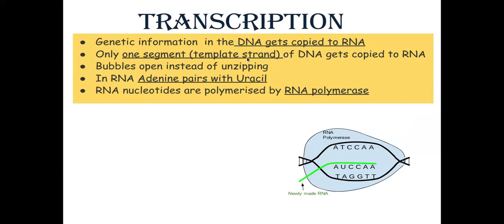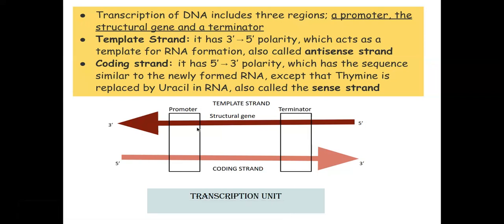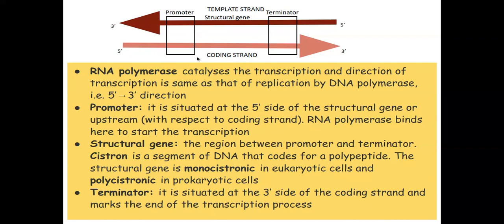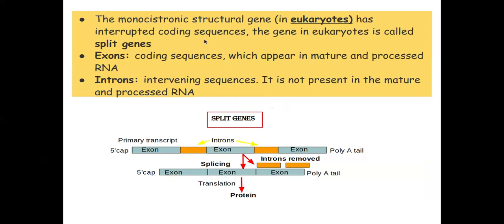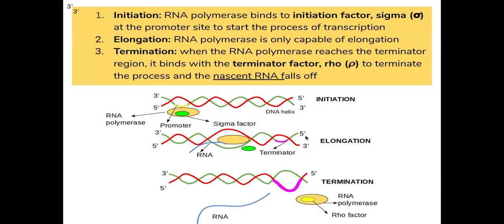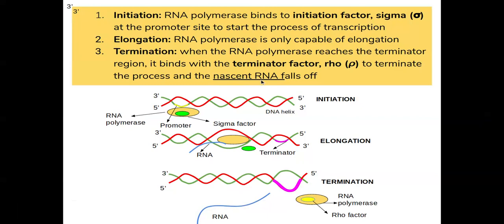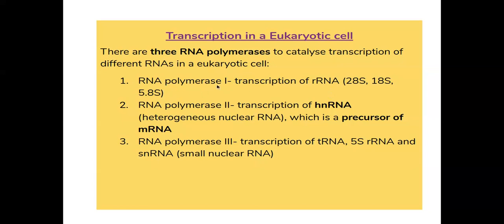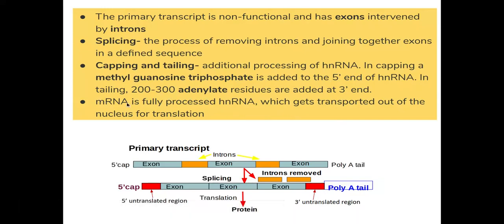Moiecular Basis of Inheritance 4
Explanation of
Transcription of DNA into RNA
(Eukaryotes and Prokaryotes)